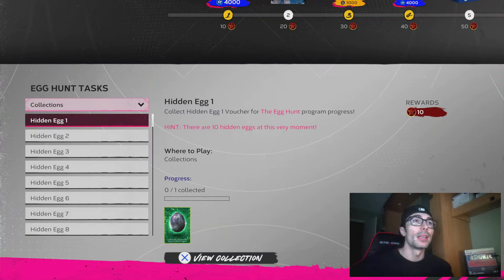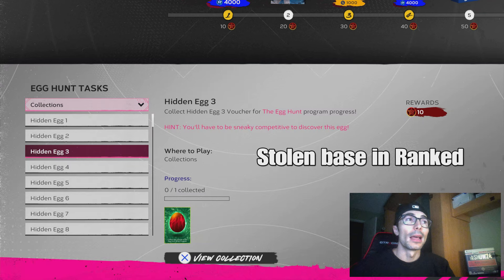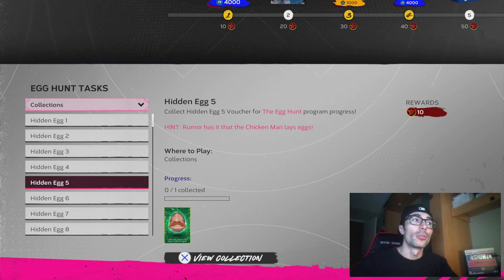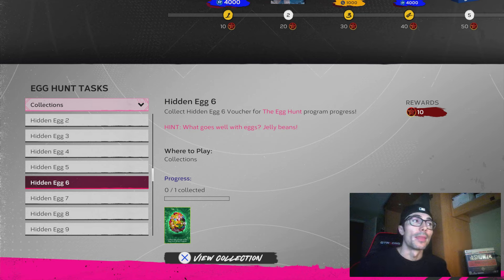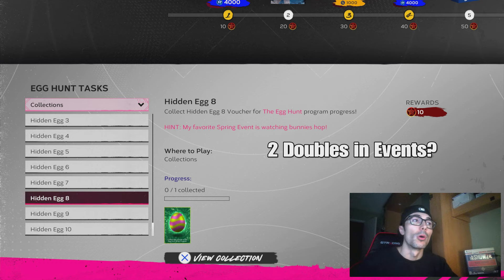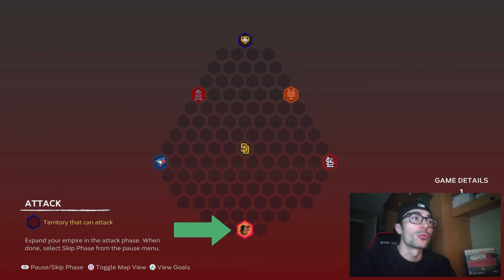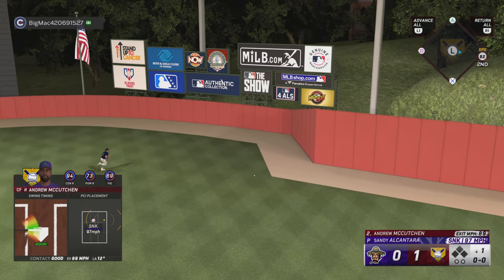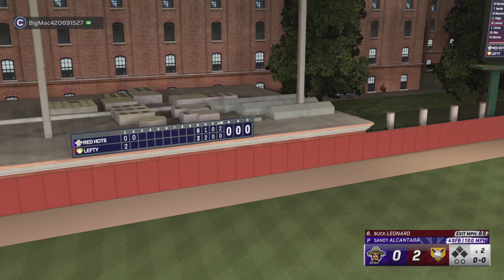How to UNLOCK all 10 HIDDEN EASTER EGGS in MLB The Show 24